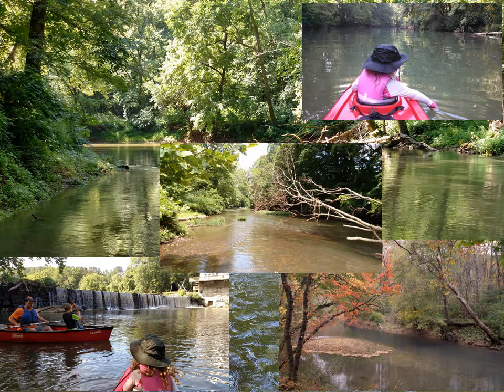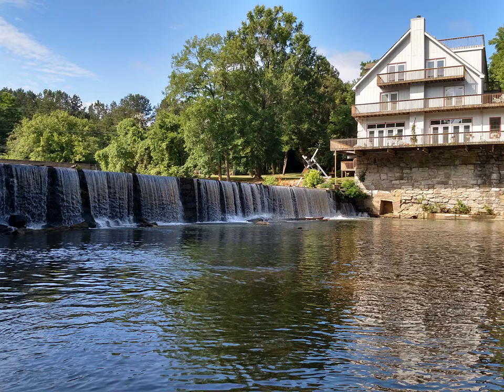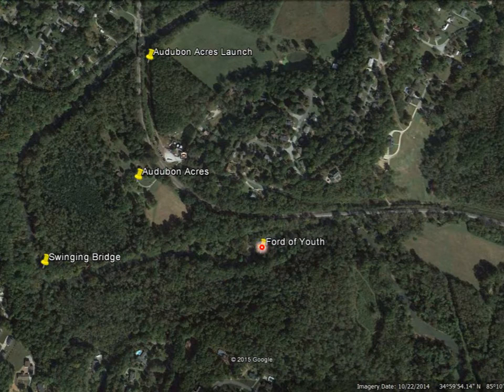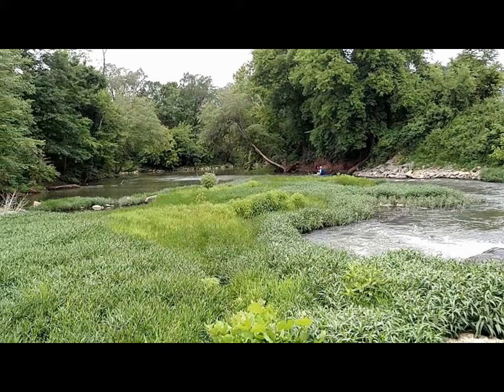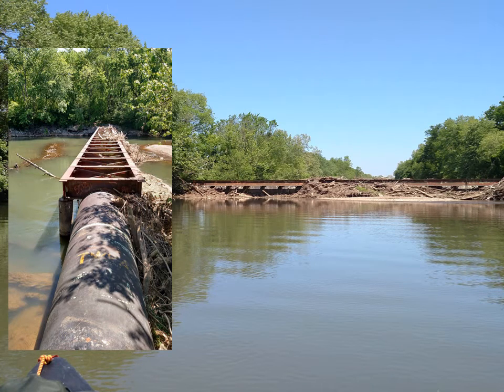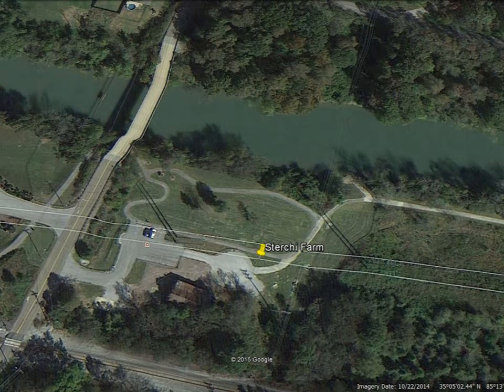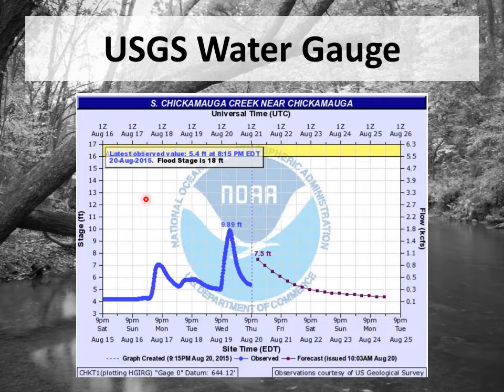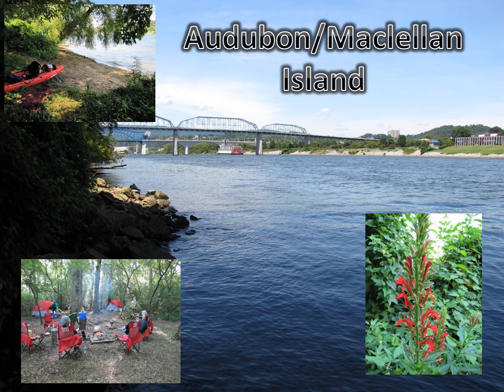Paddling South Chickamauga Creek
A overview of the main launches and access points for paddlers on Chattanooga's most scenic creek.